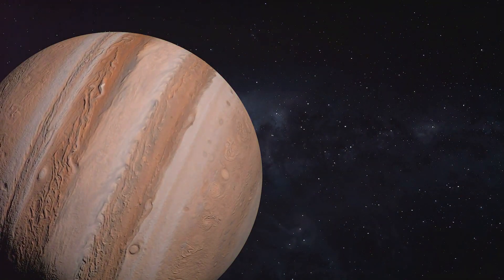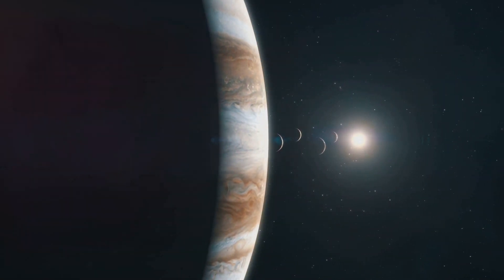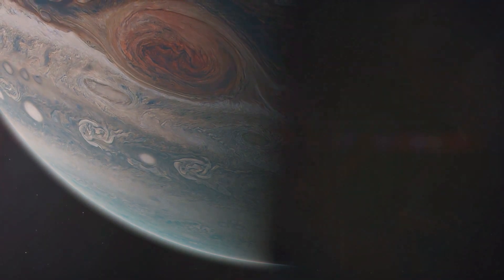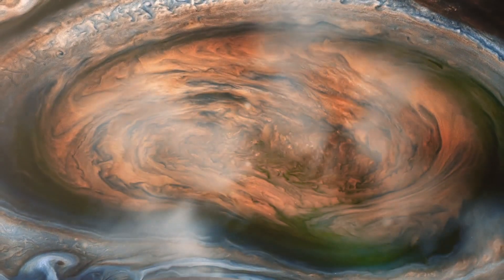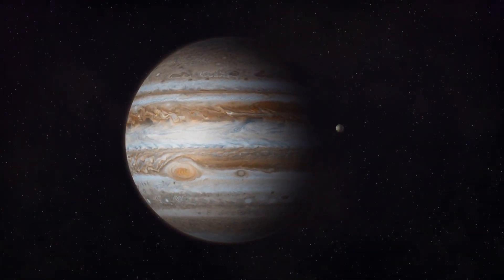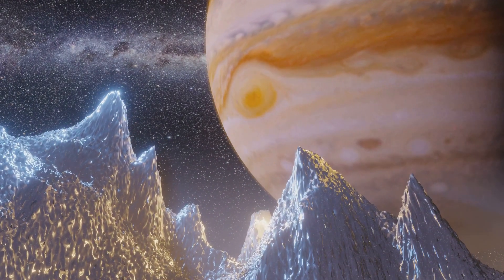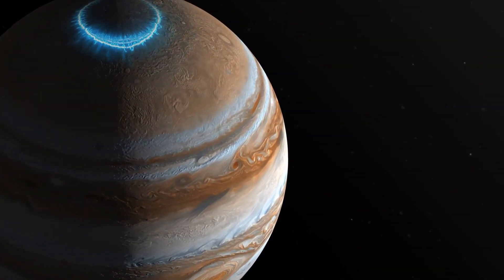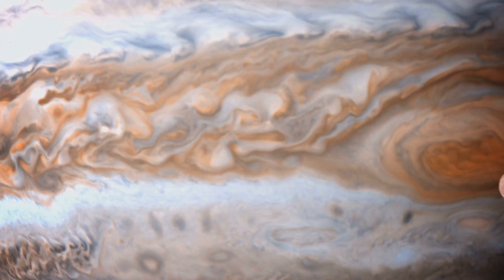Jupiter : King of the Planets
Discover the largest planet in our solar system, Jupiter. Learn about its massive storms, like the Great Red Spot, its many moons, and its powerful magnetic field.